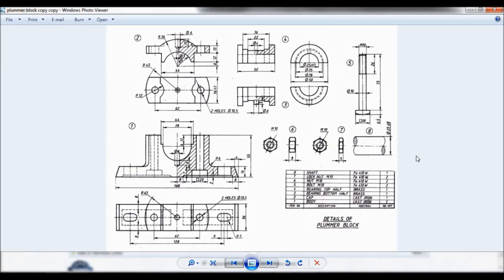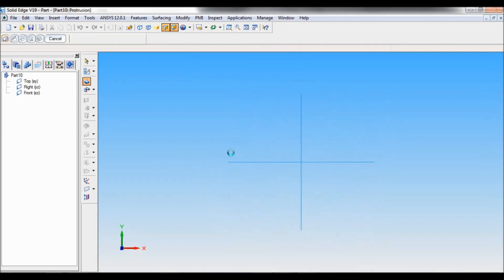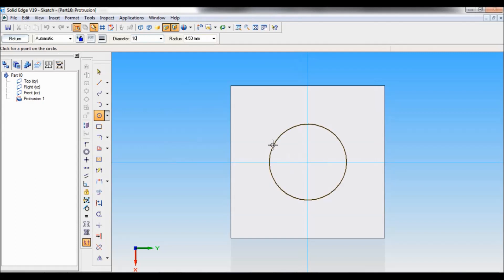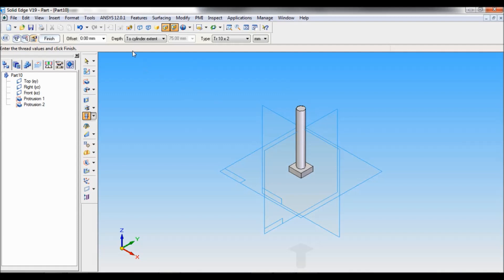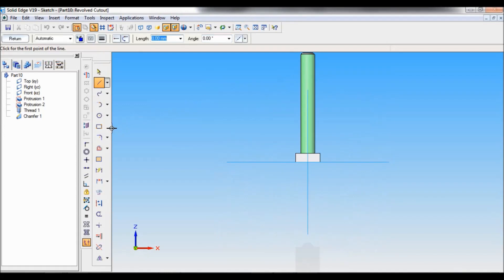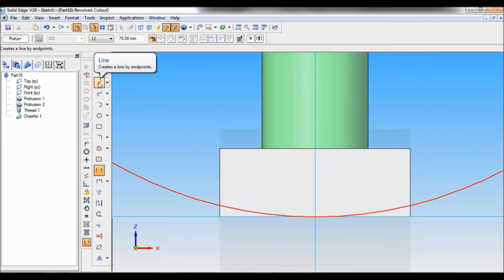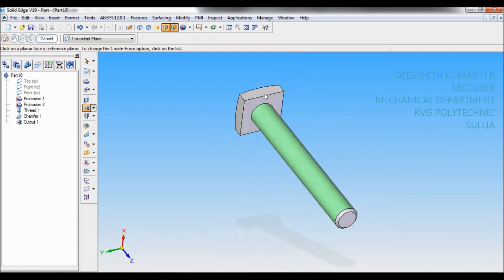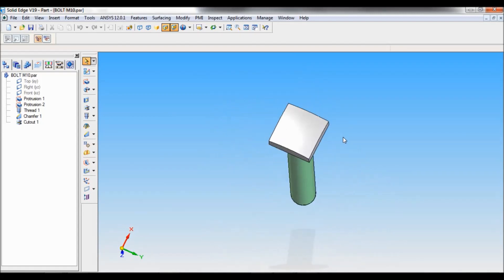SOLID EDGE - BOLT M10 OF PLUMMER BLOCK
PLUMMER BLOCK - DRAWING